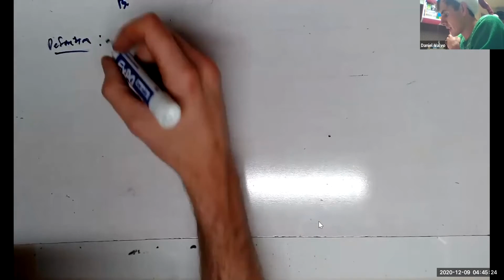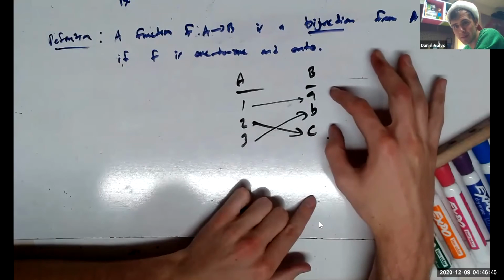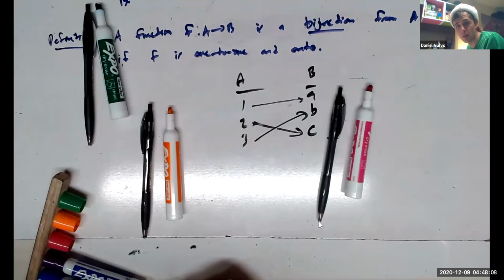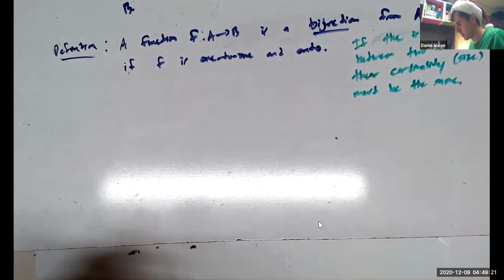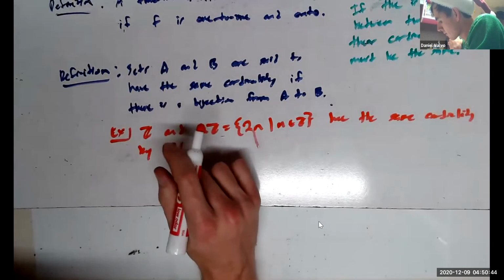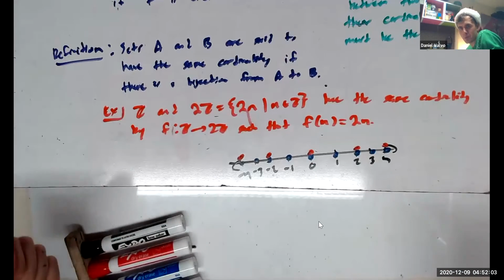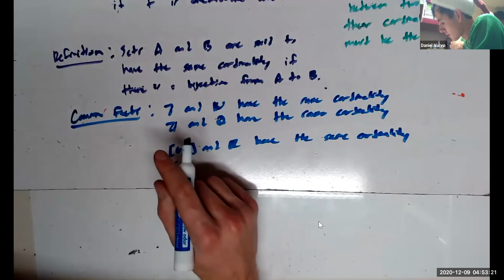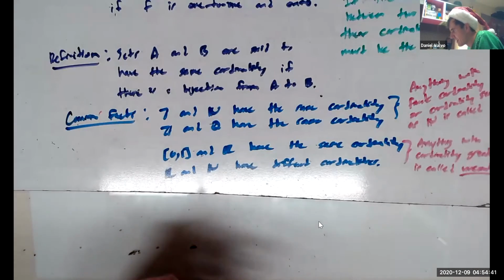Bijection, Jection, what's your inflection?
Functions. The last dance